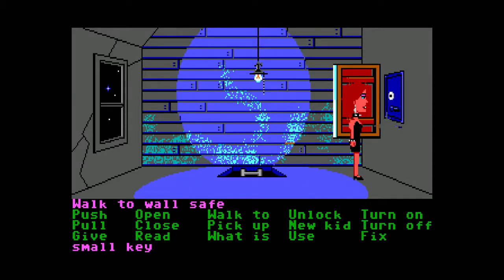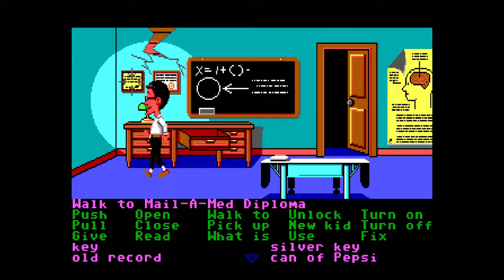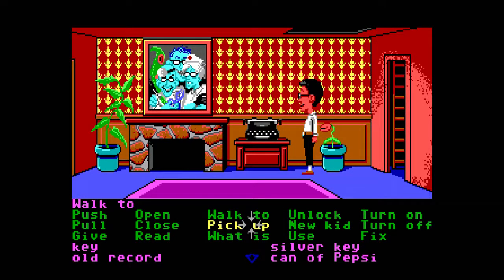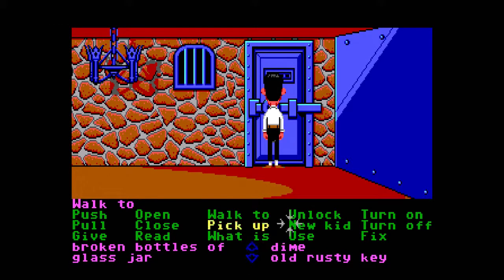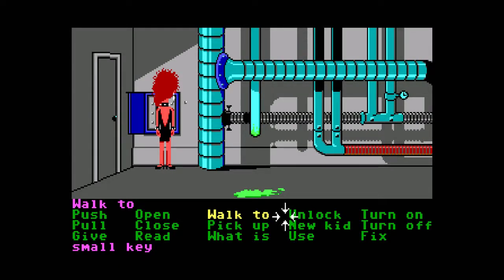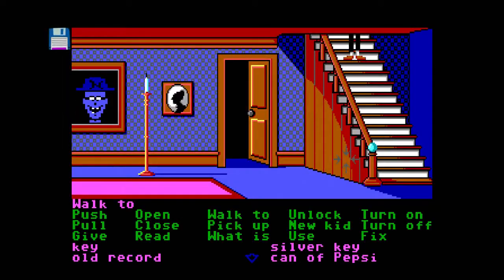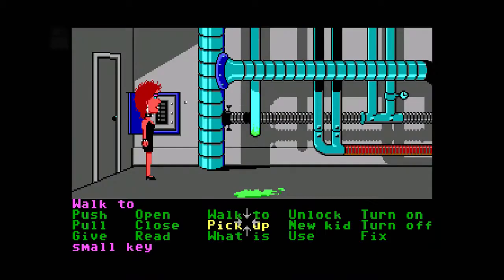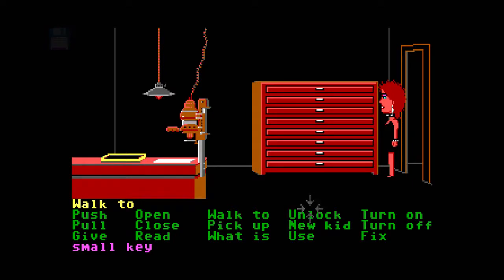FIXING THE WIRES!! - MANIAC MANSION (BLIND) #8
Welcome back to part 8 of my blind let's play series of Maniac Mansion; one of the original point and click adventure games ever to be released. When it came out in 1987, Maniac Mansion was one of the first games of its kind! Masterminded by Ron Gilbert, Garry Winnick and David Fox, the game sees us control several different characters and make our way around the mansion I became so familiar with in Day of the Tentacle! It can be a little tricky to play and doesn't really have a soundtrack but this little gem of a game is as retro as it gets for point and click adventure games!

In this episode, we start of by getting Razor caught by Nurse Edna! Then we wander around the mansion trying to figure out what we need to do next. We get Razor back out of the dungeon and try to figure out the puzzle with the broken wires in the attic! After a bit of thinking, we manage to turn off the power, use the tools to fix the wires and then quickly turn the power back on before the Purple Tentacle catches us! Then we smash Weird Ed's piggy bank and manage to find an old tube in the radio downstairs to power up the radio upstairs!

Maniac Mansion is a 1987 graphic adventure video game developed and published by Lucasfilm Games. It follows teenage protagonist Dave Miller as he attempts to rescue his girlfriend from a mad scientist, whose mind has been enslaved by a sentient meteor. The player uses a point-and-click interface to guide Dave and two of his six playable friends through the scientist's mansion while solving puzzles and avoiding dangers. Gameplay is non-linear, and the game must be completed in different ways based on the player's choice of characters. Initially released for the Commodore 64 and Apple II, Maniac Mansion was Lucasfilm Games' first self-published product.

The game was conceived in 1985 by Ron Gilbert and Gary Winnick, who sought to tell a comedic story based on horror film and B-movie clichés. They mapped out the project as a paper-and-pencil game before coding commenced. While earlier adventure titles had relied on command lines, Gilbert disliked such systems, and he developed Maniac Mansion's simpler point-and-click interface as a replacement. To speed up production, he created a game engine called SCUMM, which was used in many later LucasArts titles. After its release, Maniac Mansion was ported to several platforms. A port for the Nintendo Entertainment System had to be reworked heavily, in response to complaints by Nintendo of America that the game was inappropriate for children.[4]

Maniac Mansion was critically acclaimed: reviewers lauded its graphics, cutscenes, animation, and humor. Writer Orson Scott Card praised it as a step toward "computer games [becoming] a valid storytelling art". It influenced numerous graphic adventure titles, and its point-and-click interface became a standard feature in the genre. The game's success solidified Lucasfilm as a serious rival to adventure game studios such as Sierra On-Line. In 1990, Maniac Mansion was adapted into a three-season television series of the same name, written by Eugene Levy and starring Joe Flaherty. A sequel to the game, entitled Day of the Tentacle, was released in 1993.

Maniac Mansion is a graphic adventure game in which the player uses a point-and-click interface to guide characters through a two-dimensional game world and to solve puzzles. Fifteen action commands, such as "Walk To" and "Unlock", may be selected by the player from a menu on the screen's lower half.[5][6] The player starts the game by choosing two out of six characters to accompany protagonist Dave Miller.[5] Each character possesses unique abilities: for example, Syd and Razor can play musical instruments, while Bernard can repair appliances.